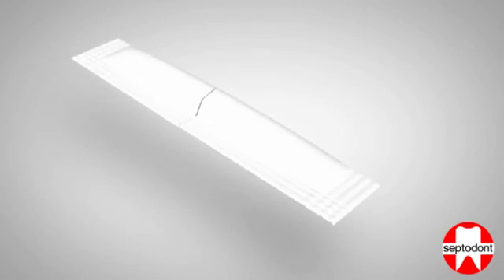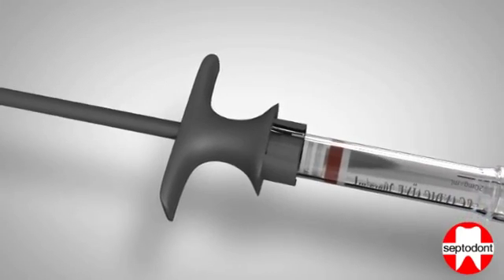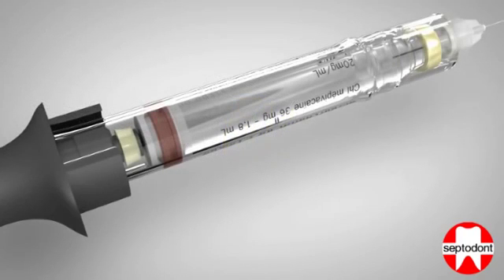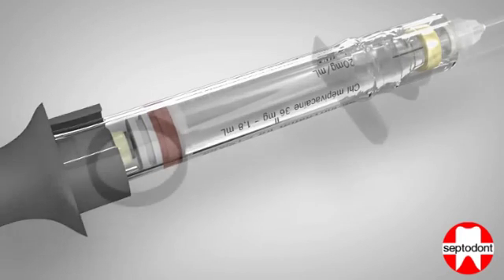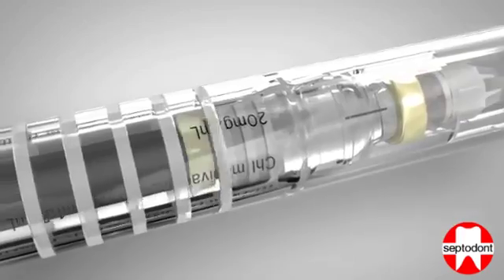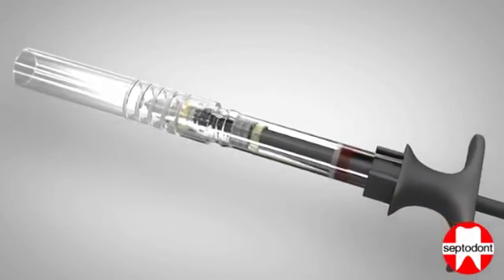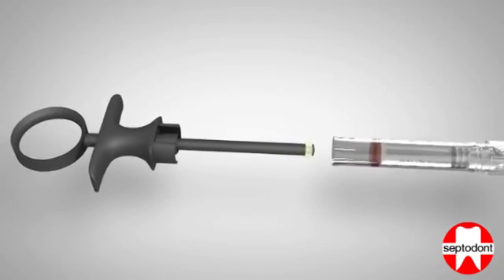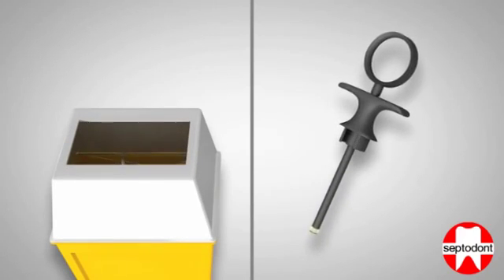Ultra Safety Plus Safety Syringe от CRYSTAL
Ultra Safety Plus представленный компанией CRYSTAL farma Вы можете приобрести по ссылке ниже: